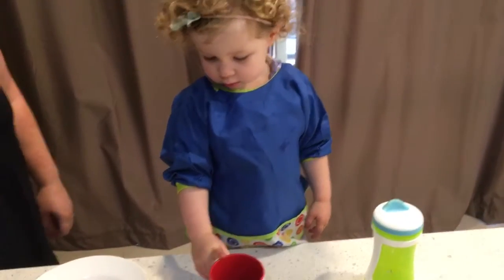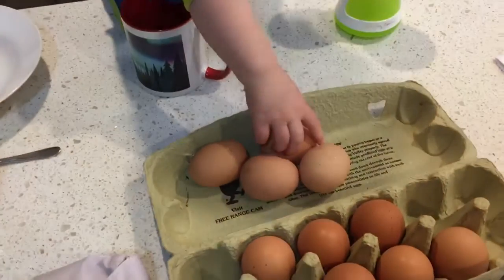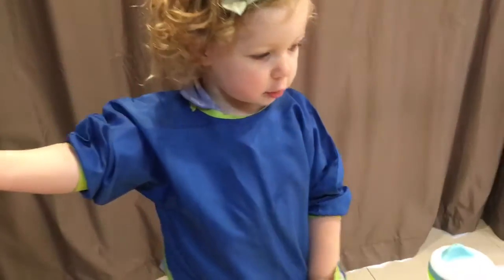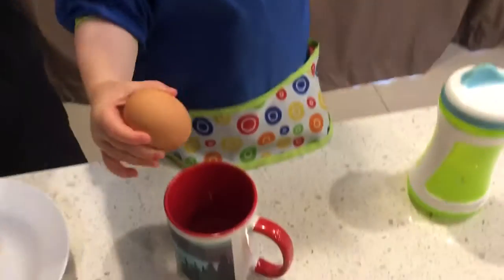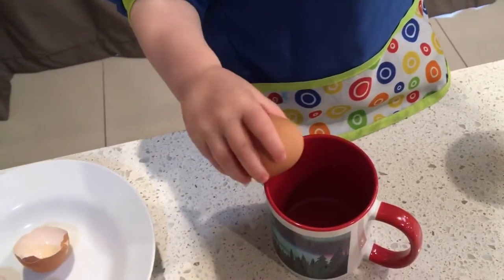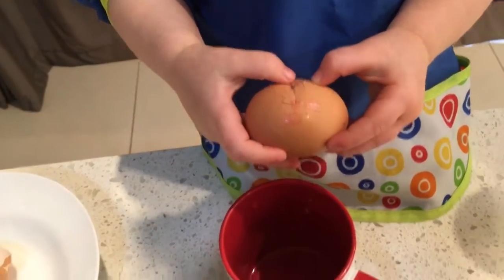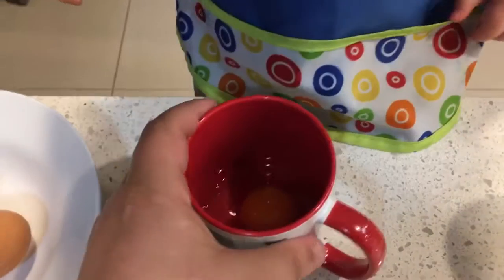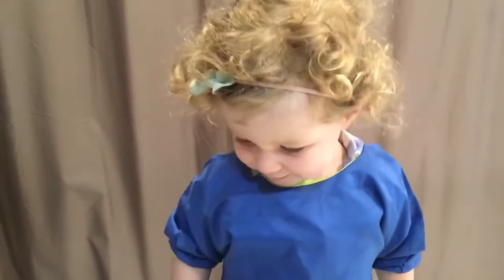Dot’s Cooking Show - How to Crack an Egg